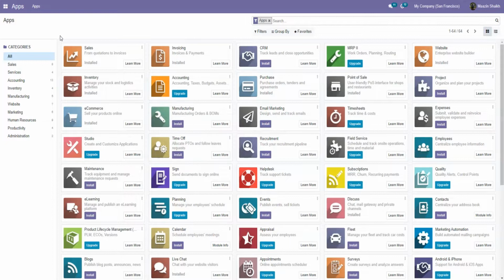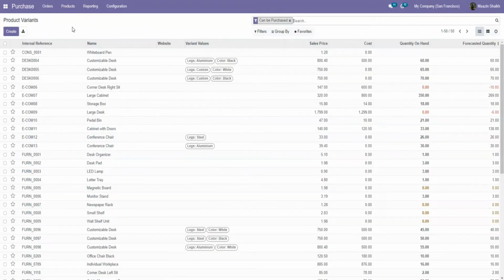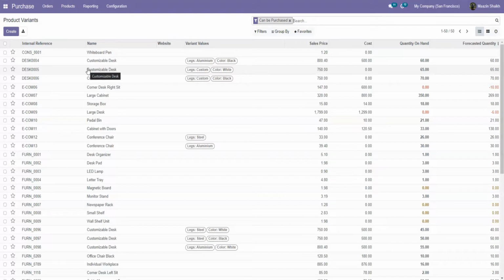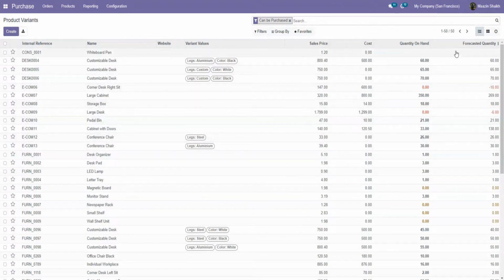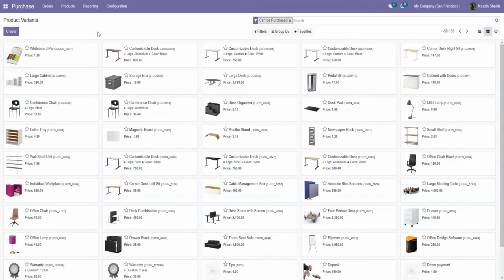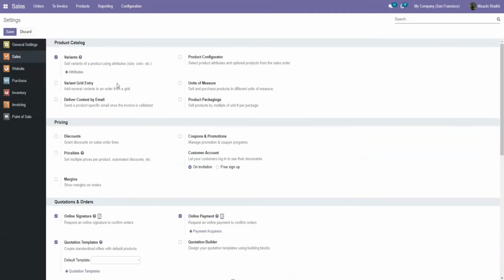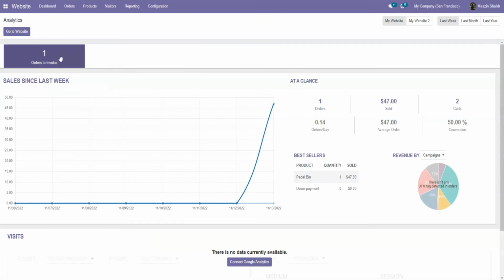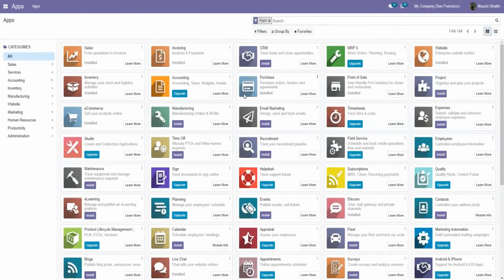IKDP Task5 - Maazin Shaikh